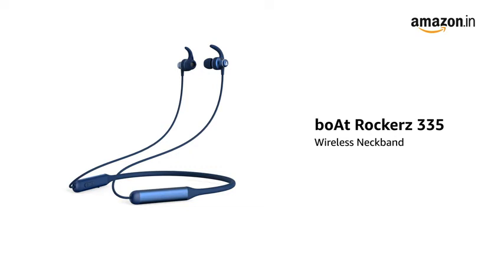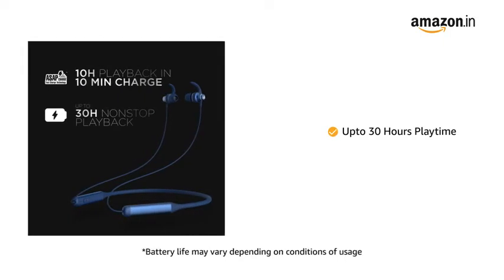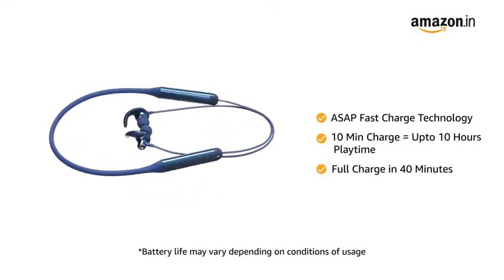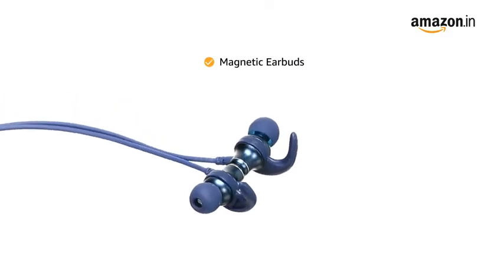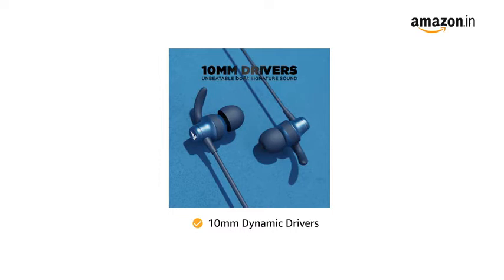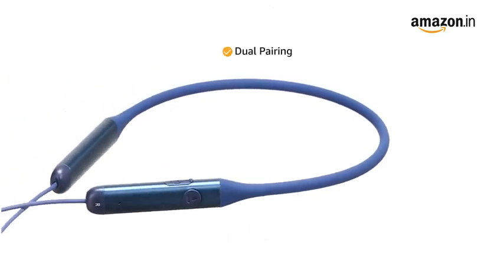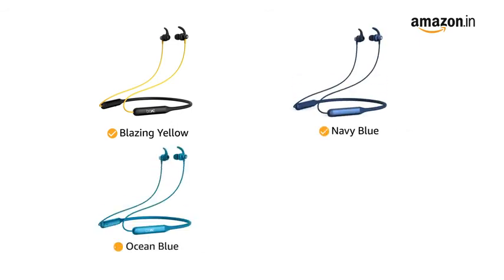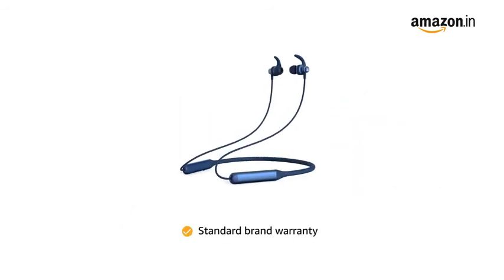boAt Rockerz 335 Wireless Neckband with ASAP Charge, Up to 30H Playback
Top 10 Best Men’s Watches Under 2000 Rupees in India 2021

Top 10 Best Women’s Watches Under 500 Rupees in India 2021

This Video is not monetized, I am not making money out of it.

We Use the content only for fun and entertainment purposes. if you think for this video credits should go to you or if you want this video to be removed please contact me .

It's my passion to make music videos in my free times. I try my best to make the best videos.

Warning: we do not make any money out of the copyright videos .. all the profit goes to the original owner of the music and videos.best Bluetooth earphones under 3000

Warning: we do not make any money out of the copyright videos .. all the profit goes to the original owner of the music and videos.